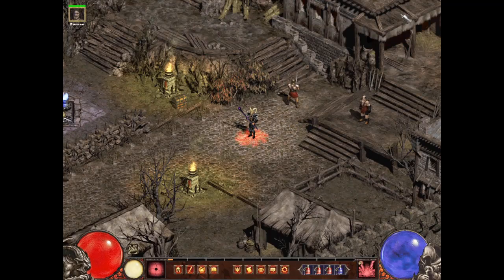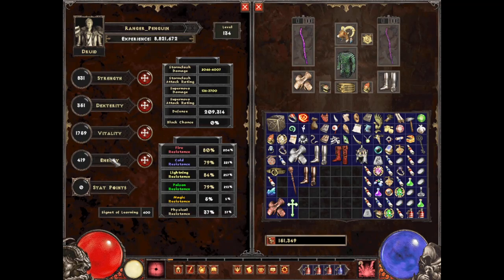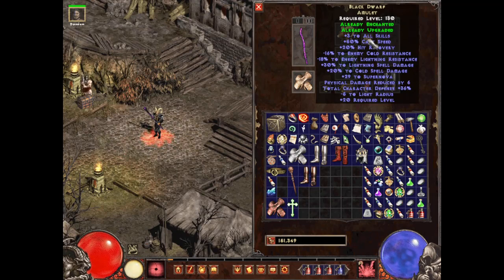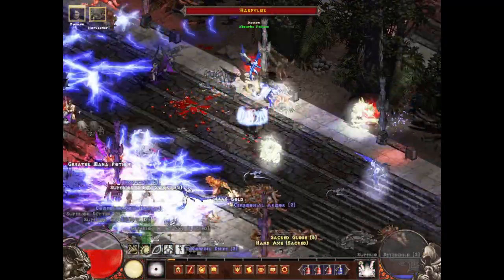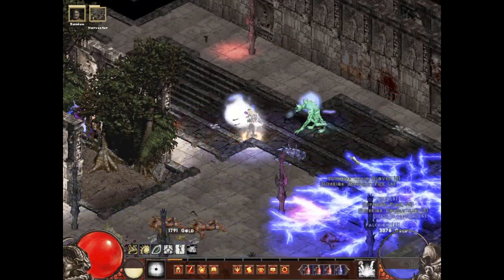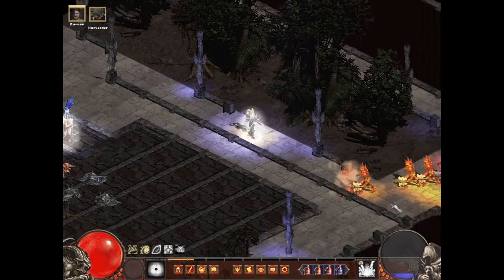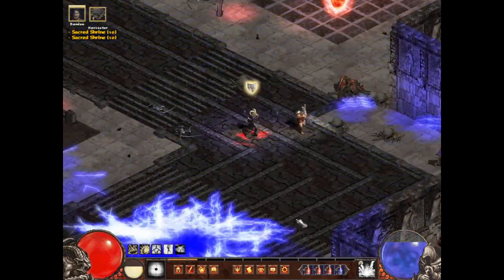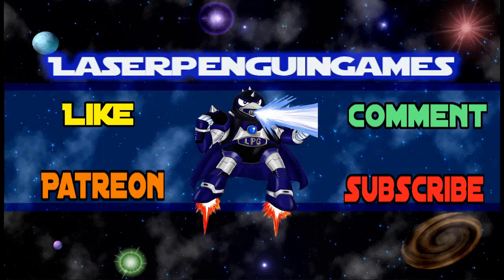Diablo2 Median XL Sigma Stormclash Druid Build 2021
Going over my Diablo2 Median XL Sigma Stormclash Druid Build 2021

Join the Laserpenguingames Discord to hang out and play some games with the rest of the penguins